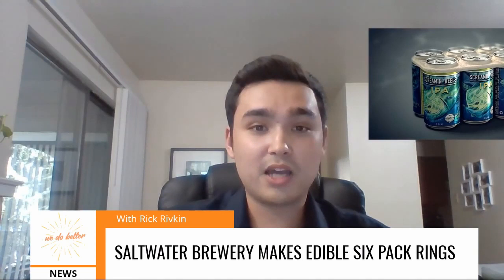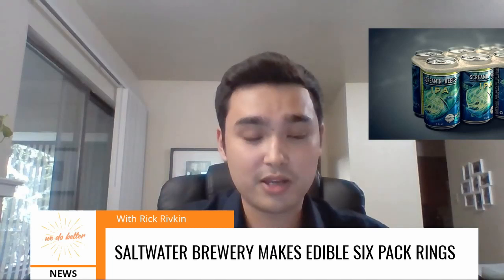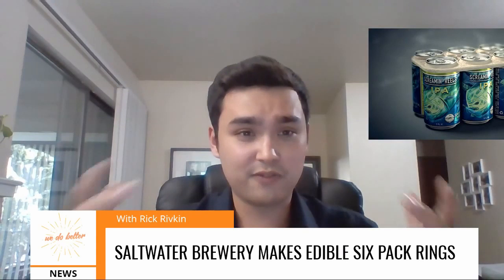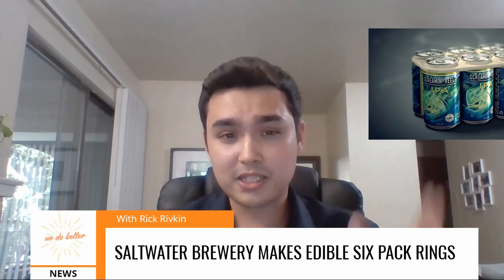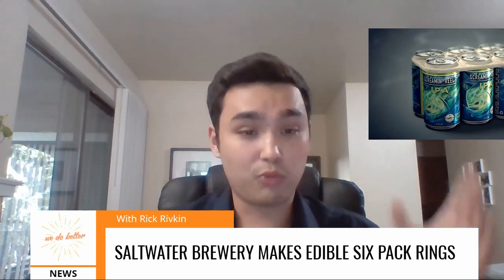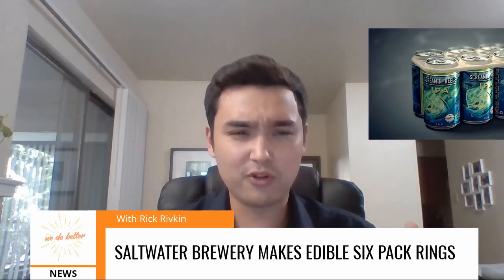Edible Six-pack Rings Could Save up to 100,000 Sea Animals per Year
It's hard to tell how many animals have died from loose plastics in the world's oceans, but some studies place it as high as 100,000. Saltwater Brewery hopes to lead the beer industry in preventing this disaster, and has started using edible six-pack rings to help protect sea life.

ABOUT US:

We Do Better News is expanding and transforming the conversation on human needs in this country. We are not waiting on government solutions that haven't been working, we are promoting the individuals, organizations, and companies with real solutions to human needs right now, and giving you the tools you need to get involved. Every Wednesday night @ 7PM Eastern Time.